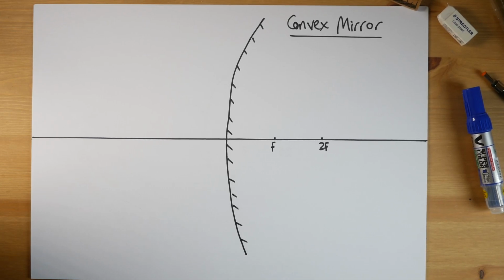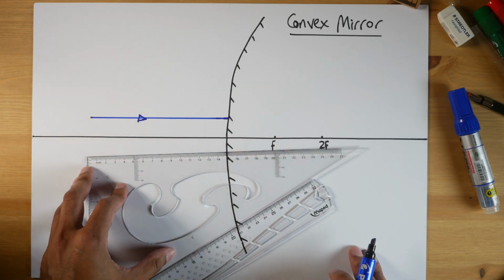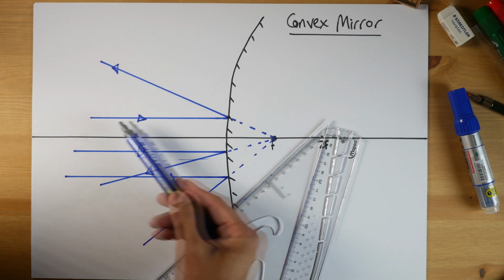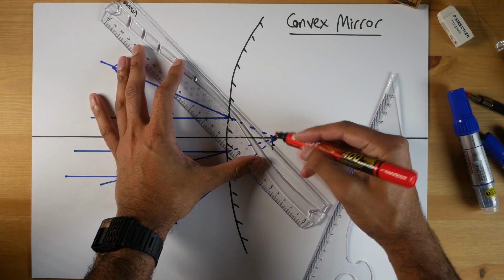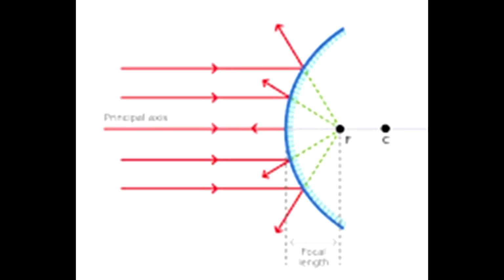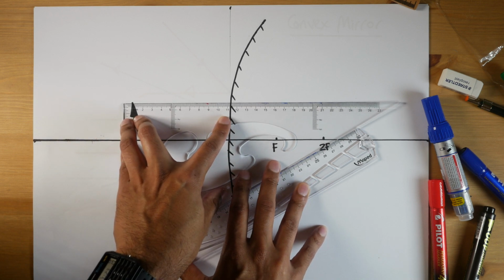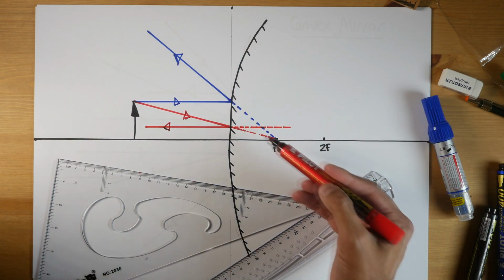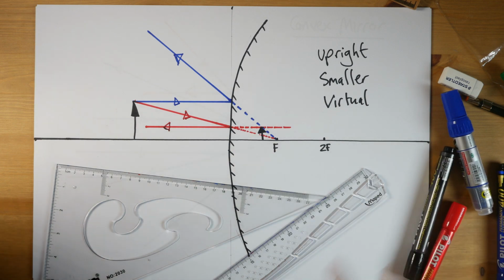Images from Convex Mirrors